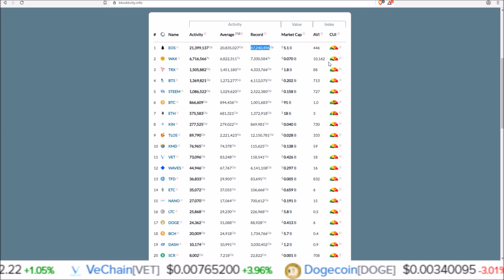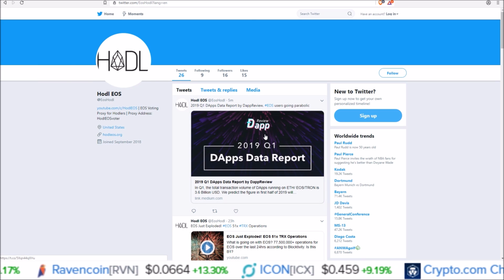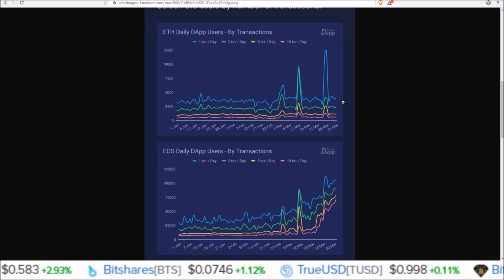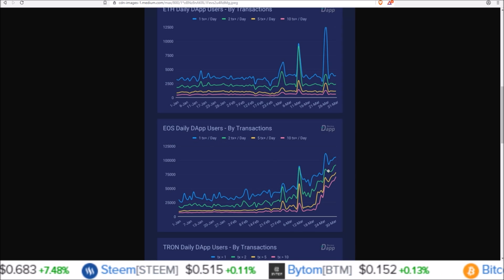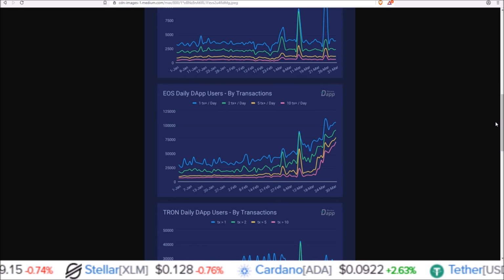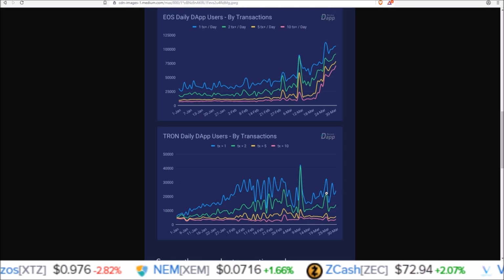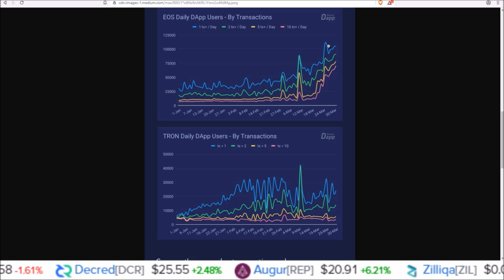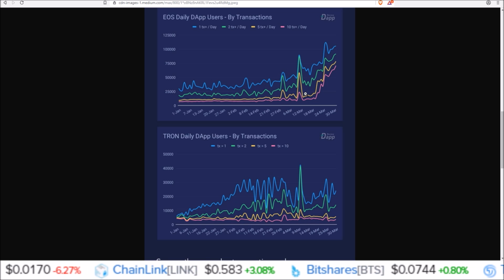EOS Usage Going Parabolic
EOS usage and daily users are taking off.  Will this time go down in history for EOS?